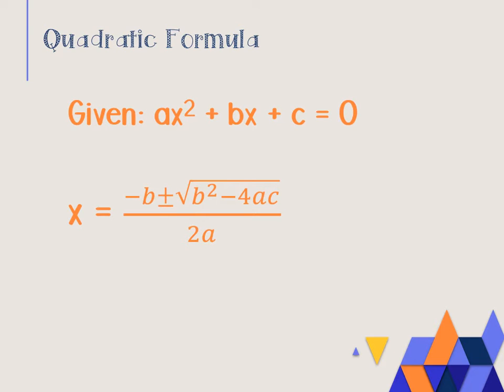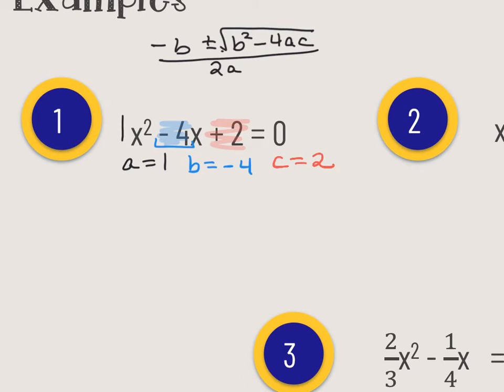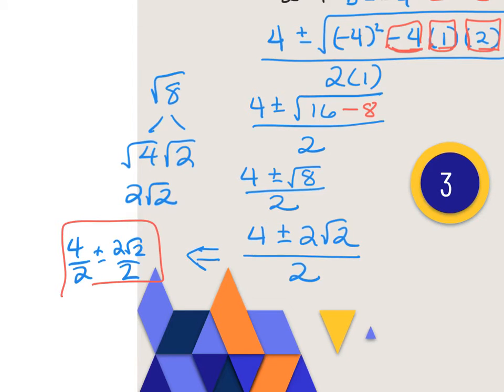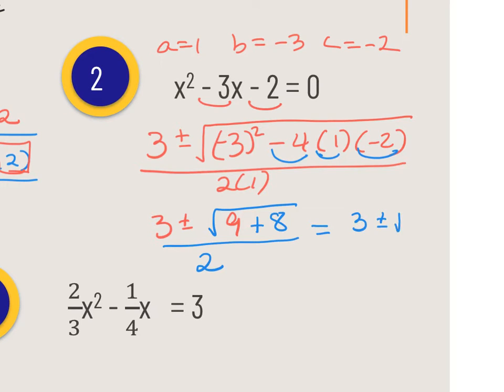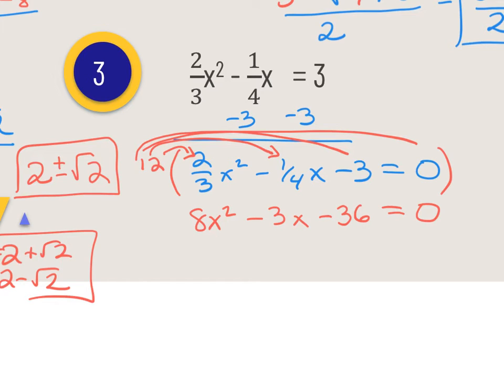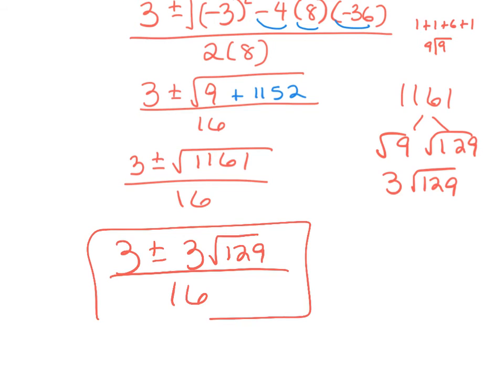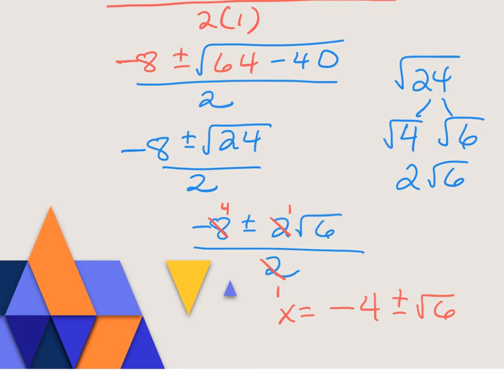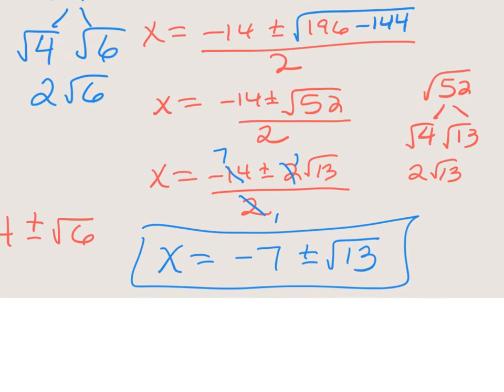10.1.20 1.4c_Solving using the Quadratic Formula